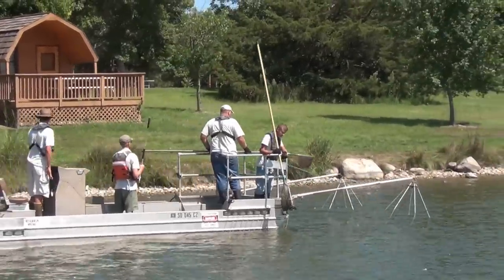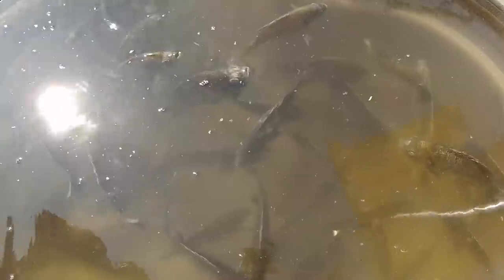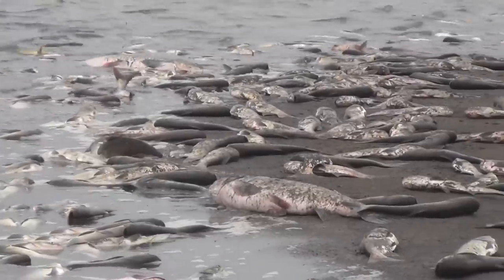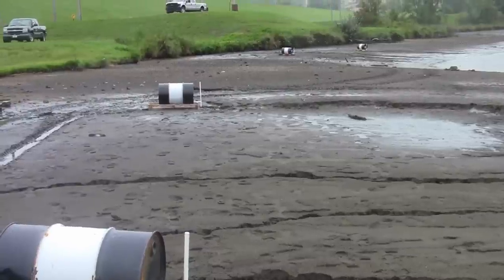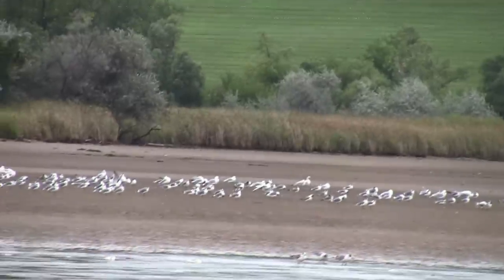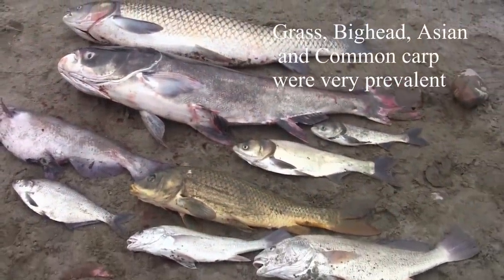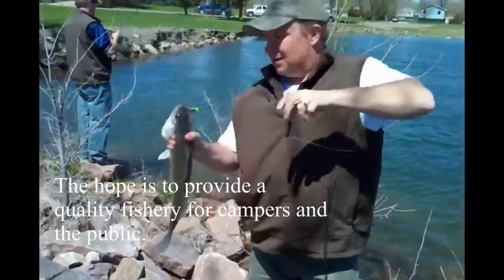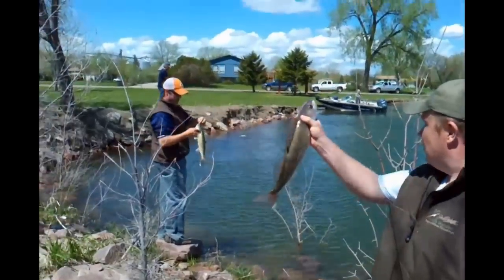Lake Yankton Redo!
Lake Yankton, below the Gavins Point Dam, is getting a "do-over" as SD GFP, Nebraska Game Fish Commission and Army Corps of Engineers employees chemically treat the lake.